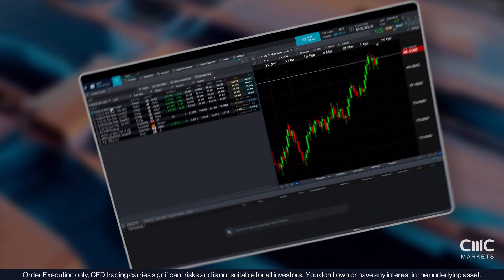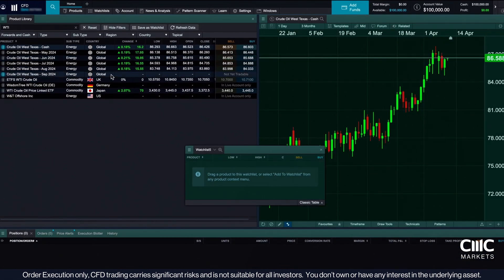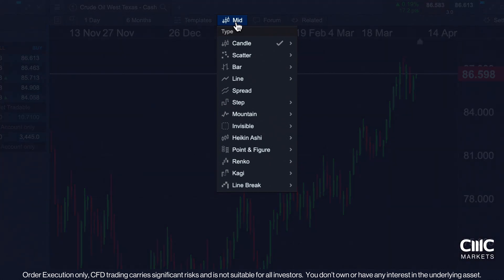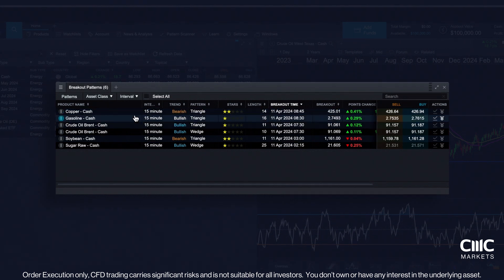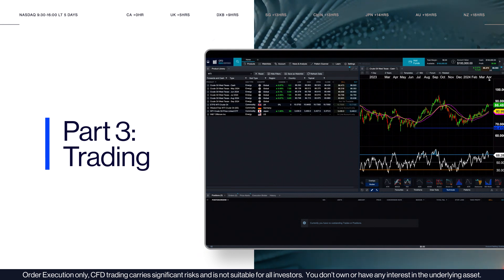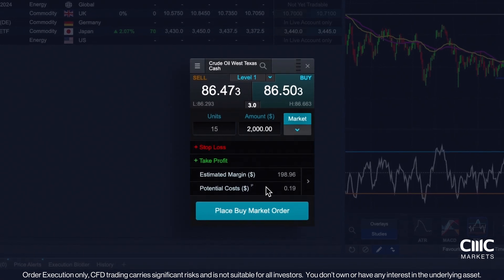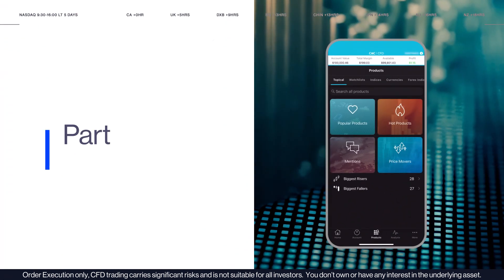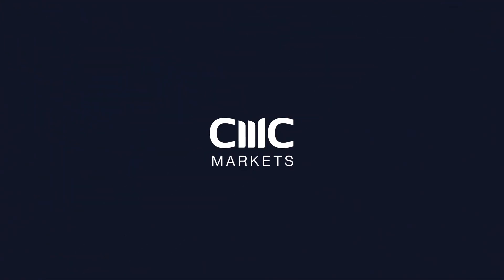CMC Markets Next Generation Platform Guide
Welcome to the CMC Markets Next Generation Platform Guide. This comprehensive tutorial will walk you through everything you need to get set up and make the most out of our CFD trading platform.

What you’ll learn:

1. Platform Setup: Learn how to customise your layout, choose between dark and light modes, and create personalised watchlists to streamline your trading experience.
2. Charting and Analysis Tools: Enhance your trading strategy with our powerful charting tools, technical overlays, studies, and pattern scanner.
3. Trading Overview: Understand how to open, monitor, and close positions effectively, manage risk with stop-loss and take-profit orders, and keep track of key metrics like margin and equity.

By the end of this video, you'll be equipped with the knowledge to navigate our platform with confidence, make informed trades, and manage your positions. Whether you're a seasoned trader or just starting out, this tutorial is packed with valuable insights to help you get familiar with our platform.

Tune in now and get started on your trading journey with CMC Markets!

Chapters:

0:00 Introduction
0:13 Platform Setup
1:06 Product Library
1:20 Watchlist
1:36 Product Overview
2:13 Synchronisation
2:31 Charting Setup
3:30 Charting Tools
4:10 Pattern Scanner
4:25 Price Alerts
4:50 Client Sentiment Indicator
5:09 News & Analysis
5:37 Funding Your Account
6:00 Placing a Trade
6:47 Order Ticket
7:28 Positions Tab
7:49 Exiting a Trade
8:01 Account Balance
8:49 Mobile App

This video provides general information only and does not take into account your objectives, financial situation or needs. Consequently you should consider the information in light of your objectives, financial situation and needs.

Investing in CMC Markets financial products, including derivatives carries significant risks and is not suitable for all investors. New Zealand and CMC Pro clients could lose more than their deposits. You do not own, or have any interest in, the underlying assets. We recommend that you seek independent advice and ensure you fully understand the risks involved before trading. Spreads may widen dependent on liquidity and market volatility. It's important for you to consider the relevant Product Disclosure Statement ('PDS') or Information Memorandum (for CMC Pro accounts) for Australia, PDS and the relevant Terms and Conditions of Trading for New Zealand and any other relevant CMC Markets documents before you decide whether or not to acquire any of the financial products. For Australian and New Zealand customers, information about CMC Markets’ services, including our fees and charges, is contained in our Financial Services Guide (FSG) and Information Memorandum (for Australian CMC Pro accounts), and Other Material Information document (for New Zealand). For Australian retail customers, our Target Market Determination for CFD products includes a description of who our financial products are suitable for and is available on our website.

The examples in this video are hypothetical and are provided for illustrative purposes. They are not intended to suggest how an underlying asset might perform or how CMC Markets might exercise its power or discretions. Fees, charges and margin rates are subject to change.

CMC Markets Asia Pacific Pty Ltd ABN 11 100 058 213 AFSL No. 238054

CMC Markets Stockbroking Limited, Participant of the ASX Group (Australian Securities Exchange) and SSX (Sydney Stock Exchange) and Chi-X (Chi-X Australia), ABN 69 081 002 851, AFSL No. 246381